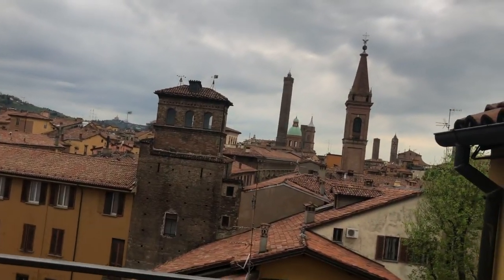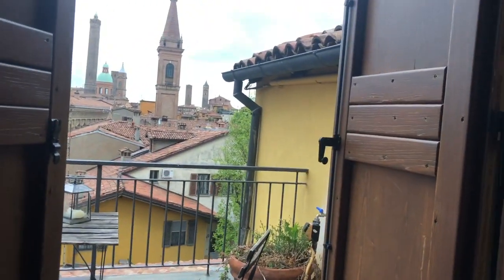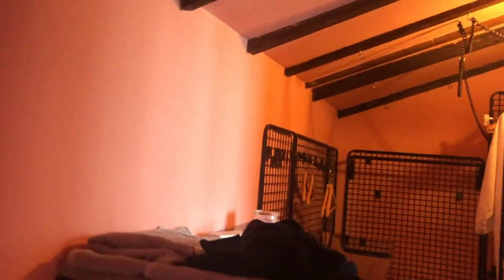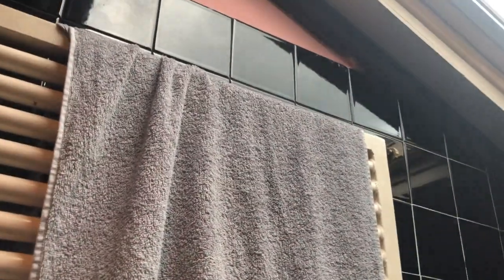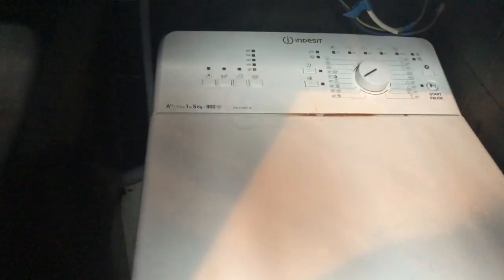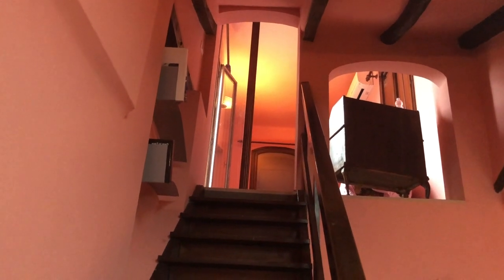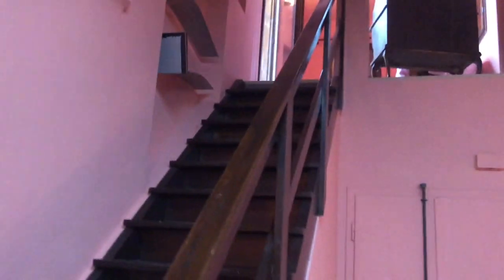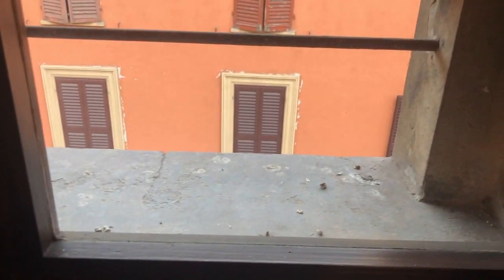A tour of an AirBnB apartment in Bologna Italy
What it's like to stay in an AirBnB.   I stayed in this apartment for two months in the spring of 2019.